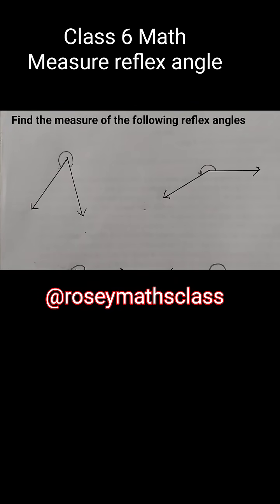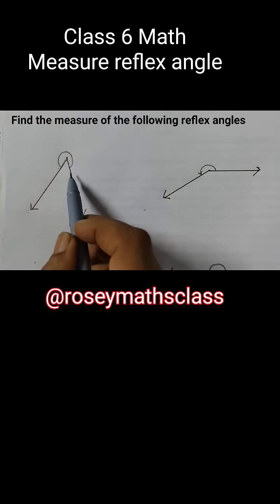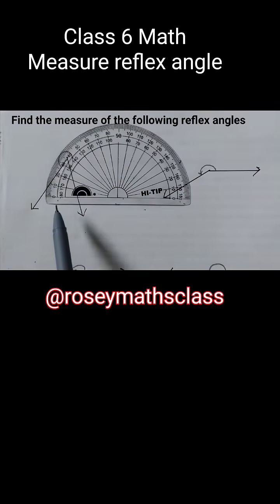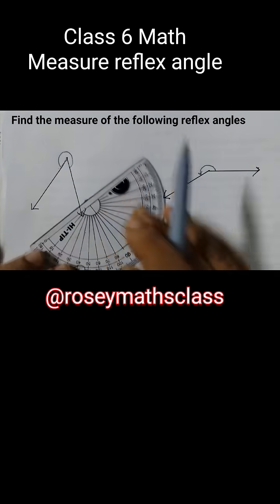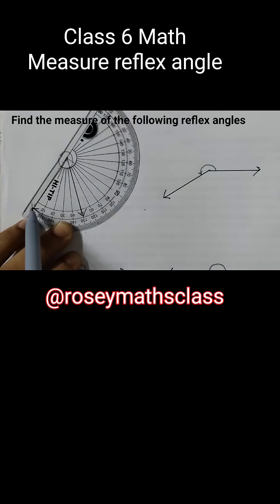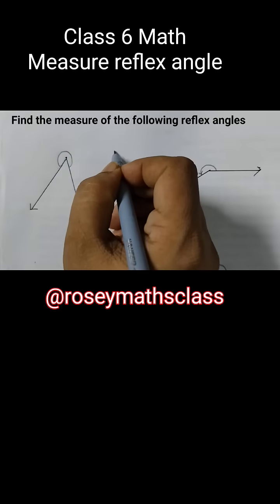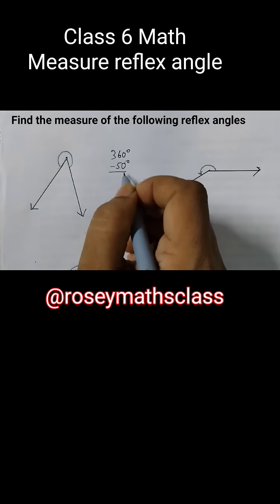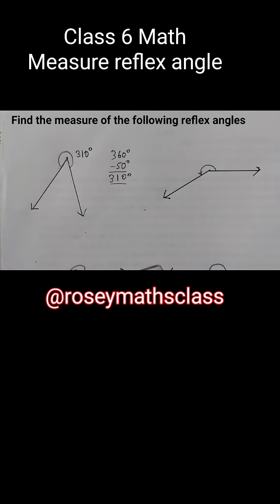How to find the measure of reflex angle#maths